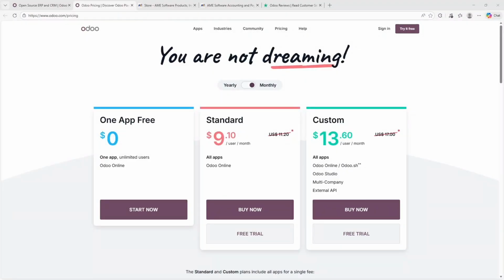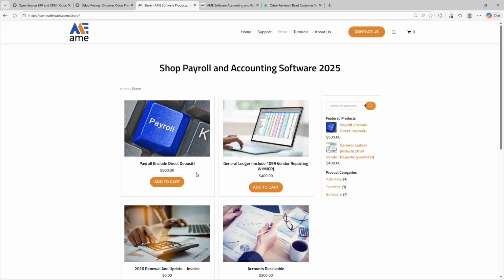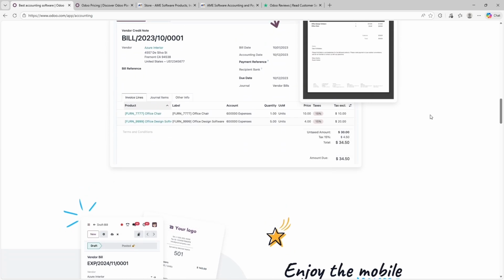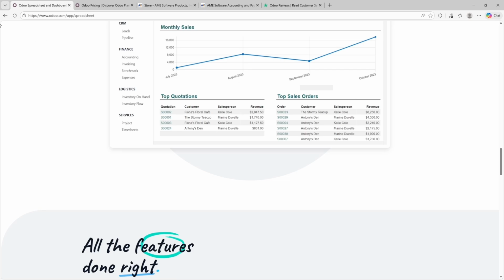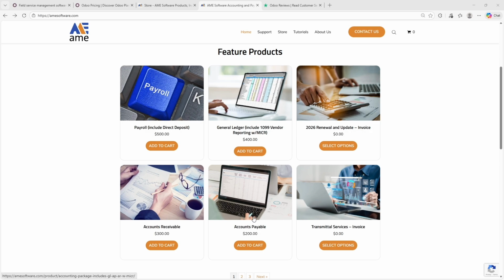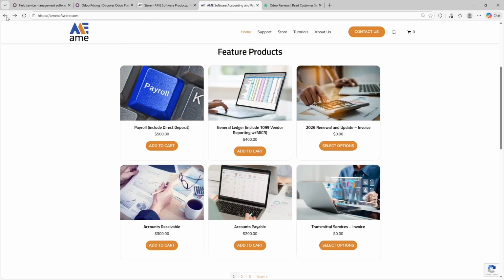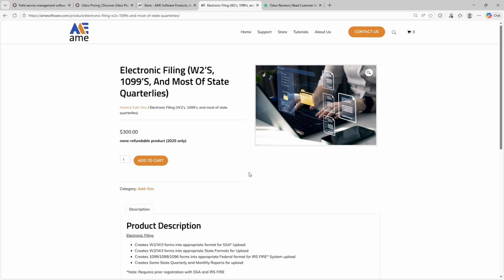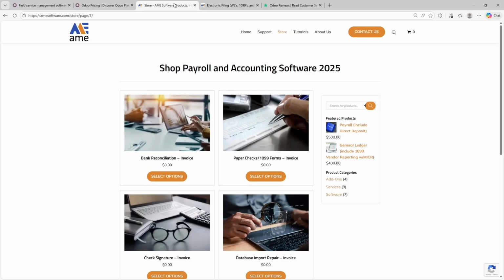Odoo vs AME Software 2026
In this video, we compare Odoo vs AME Software to help businesses understand the differences between these two accounting and ERP solutions. This AME Software vs Odoo comparison focuses on core accounting functionality, general ledger, invoicing, inventory, payroll, reporting, and system flexibility. We also provide a detailed Odoo AME Software comparison covering deployment options, scalability, ease of use, customisation, and how each platform supports different business requirements. This video is for anyone researching accounting or ERP software and deciding whether Odoo or AME Software is the better fit.